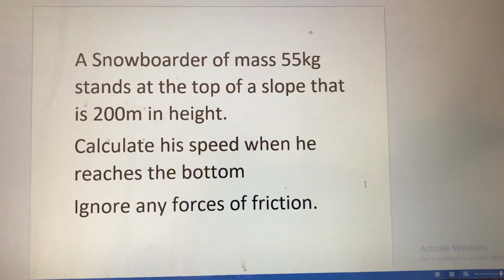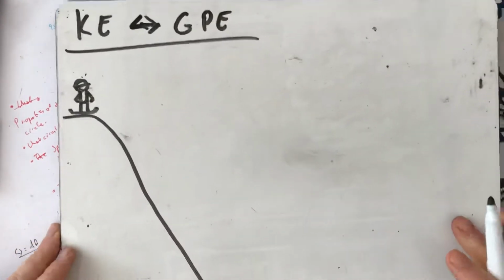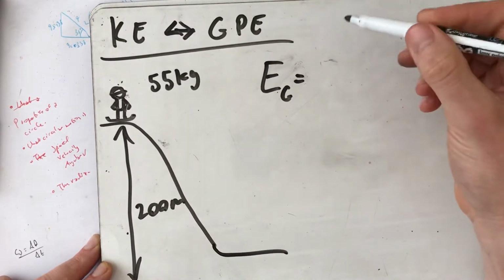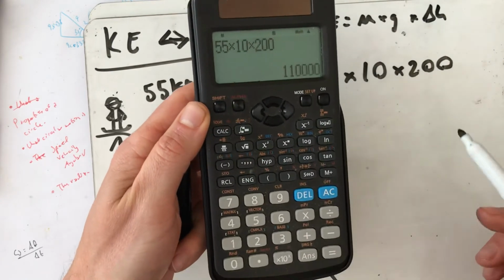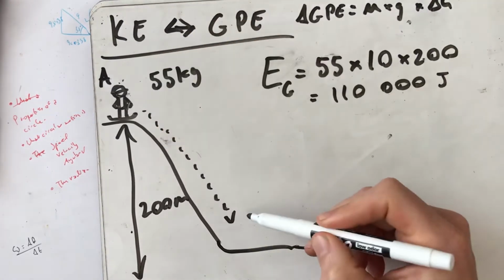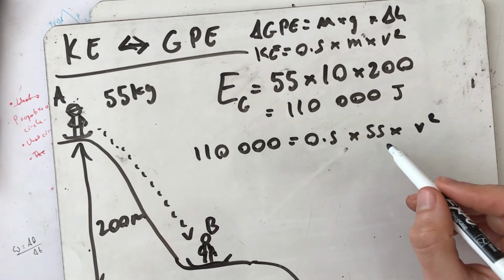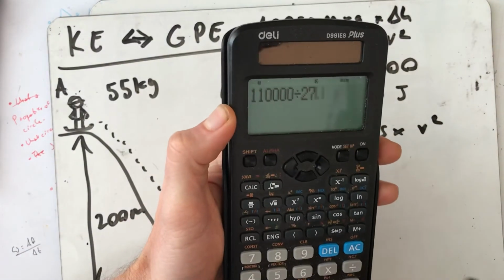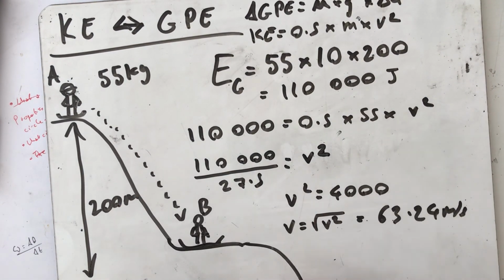BIST iGCSE science. Kinetic and gravitational energy